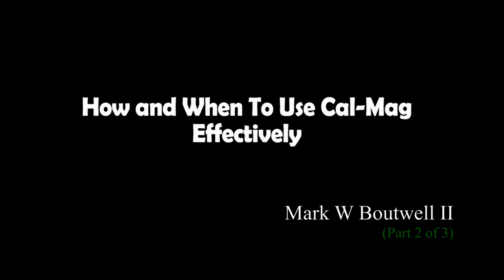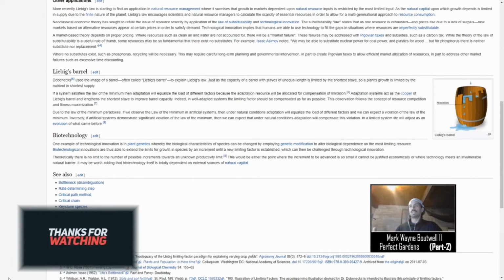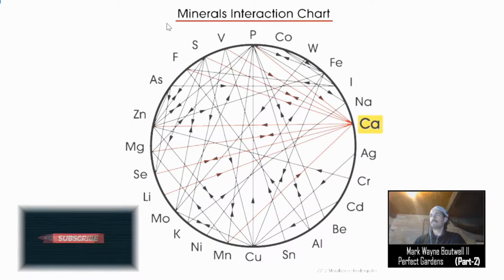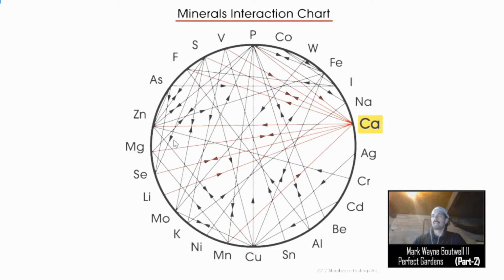How & When To Use Cal Mag Effectively - (Part 2 of 3)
So often we want to flush our plants to solve our problems. What if there was another way.